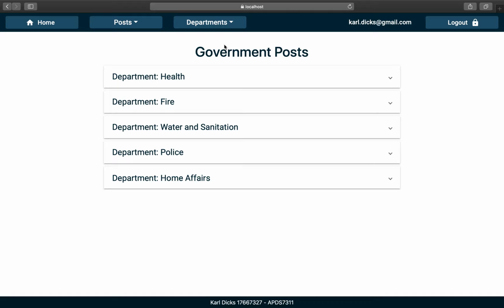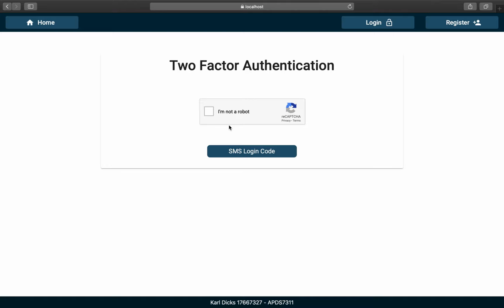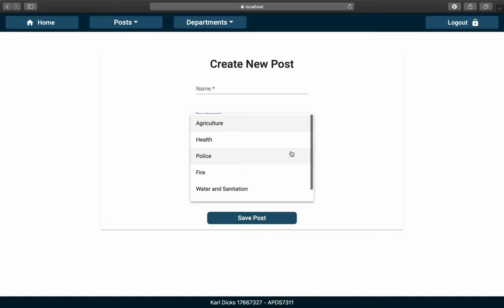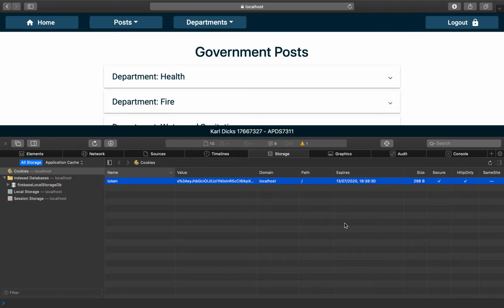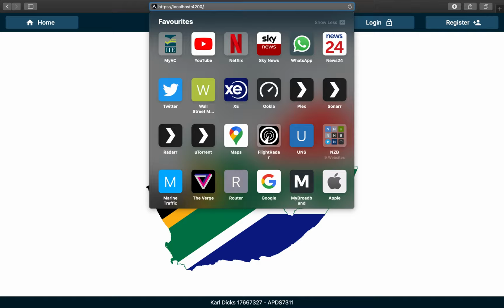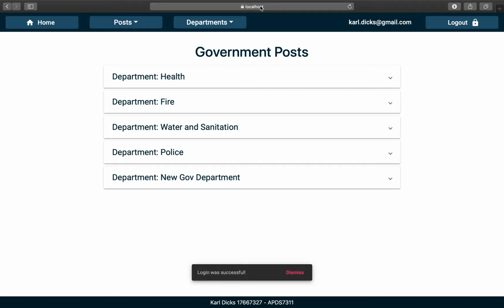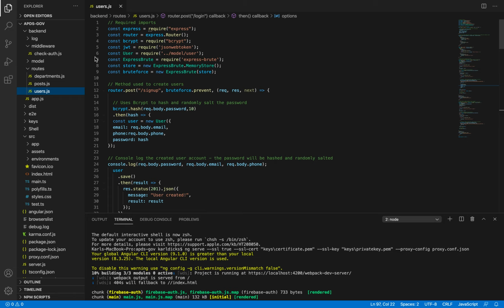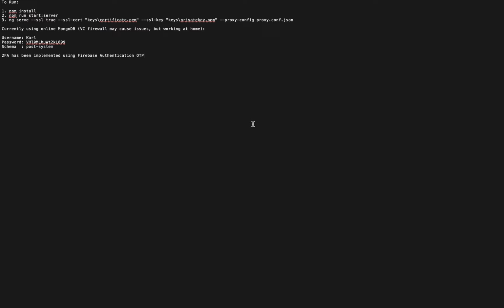APDS7311 Demo Video